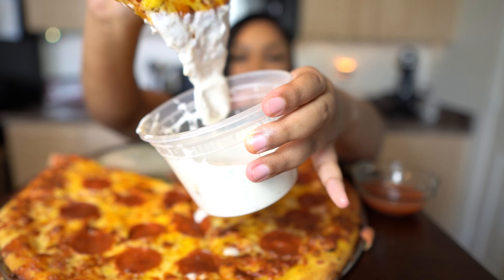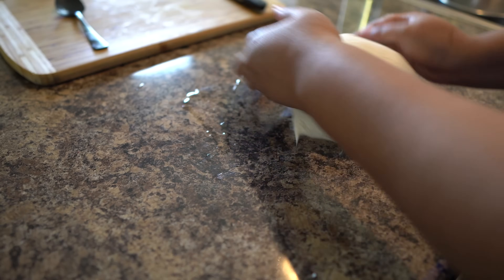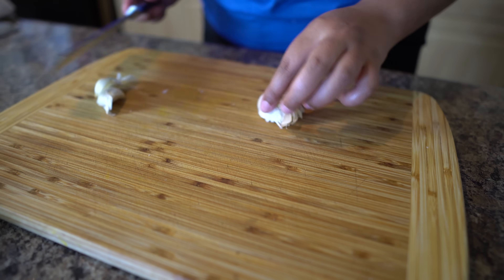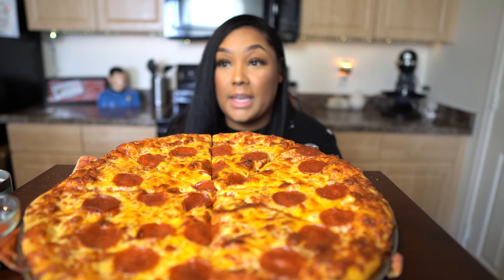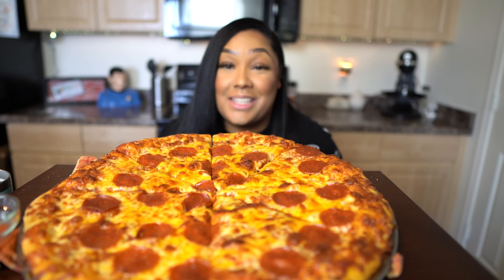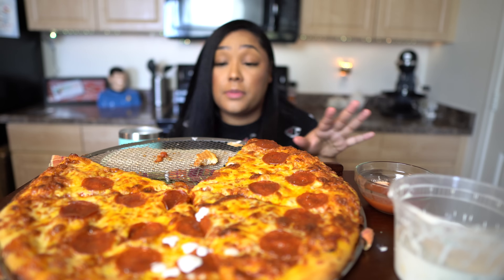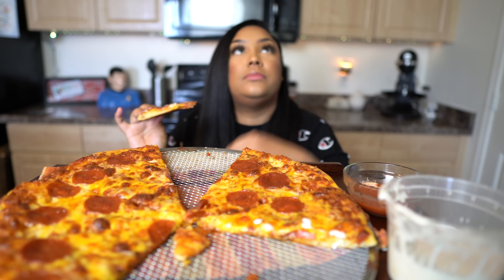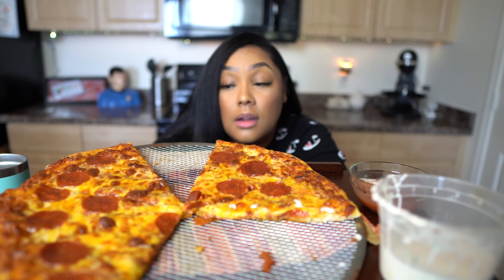MAKING STEVEN SUSHI'S FAVORITE MEAL FROM SCRATCH | FULL RECIPE + MUKBANG 4K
Today we're making a Steven Sushi Favorite!! RECIPES BELOW

1 3/4 cup Warm water
1 tbs yeast
1 tbs sugar
4 cups AP flour ** add as you go, see video for tips
2 tbs olive oil
2 tsp salt

1 28 oz can of crushed tomatoes
Half of a medium onion
3/4 cloves garlic
2 tbs oil
1 tbs butter
2 tsp garlic powder
2 tsp onion powder
2 tsp basil
2 tsp oregano
2 tsp red chili flakes
2 tsp parsley
1 tbs sugar
Salt+pepper

Garlic butter mixture
1/2 cup butter
3 tbs olive oil
3-4 garlic cloves , minced
1 tbs parsley
Salt+pepper

Pizza Ranch
2/3  cup buttermilk
1/2 cup mayo
1 tbs vinegar
A few squirts of Worcestershire
1 tsp dried dill
1 tsp dried chives
1 tsp parsley
1 tsp garlic powder
1 tsp of onion powder
Add more or less of each ingredient dependent on personal taste

Copper Cookware Set
Cooking utensils Set
Induction burner
A better alternative induction burner